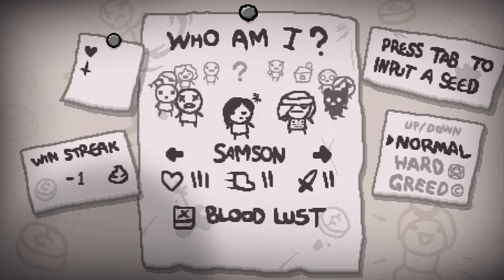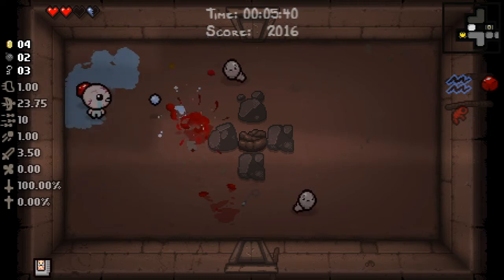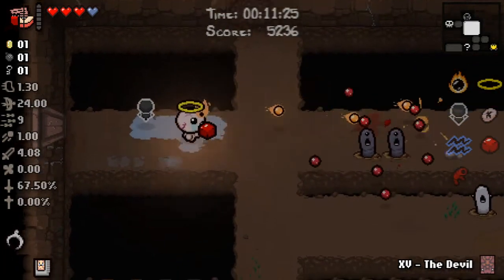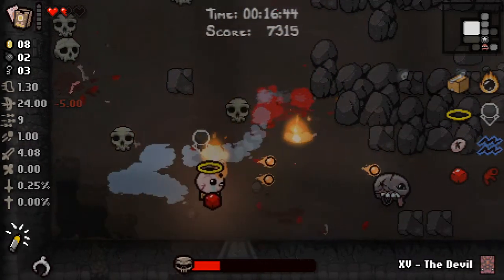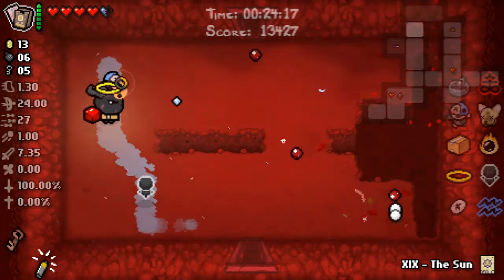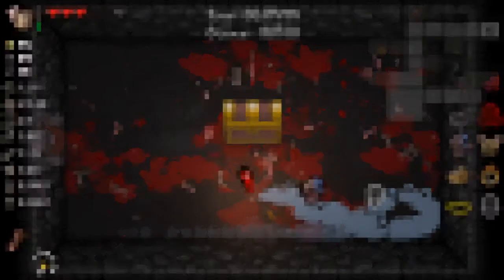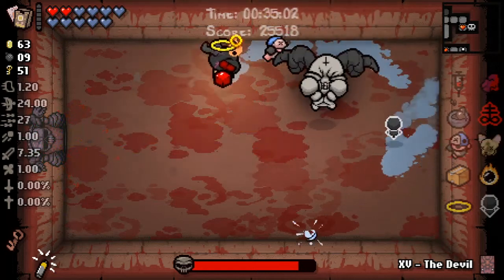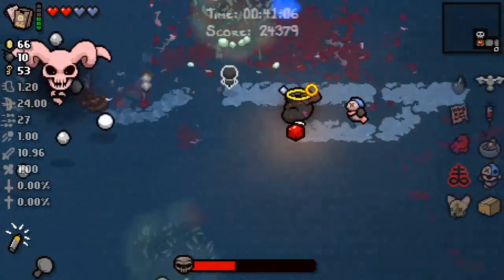Hiccups!!! | The Binding Of Isaac: After Birth Plus / Let's Play Part 30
Other than the hiccups, that made it hard to focus on the game, we had a fantastic run. We managed to get a really cool combo that took us all the way past sheol and even try the delirium fight.